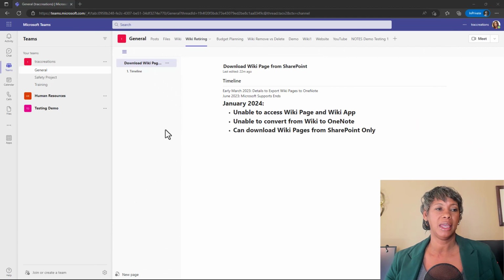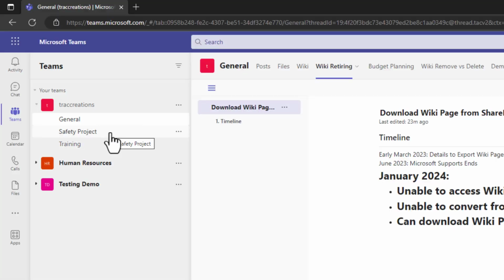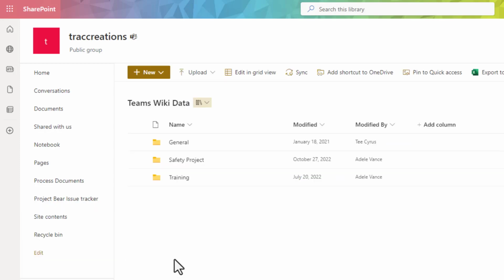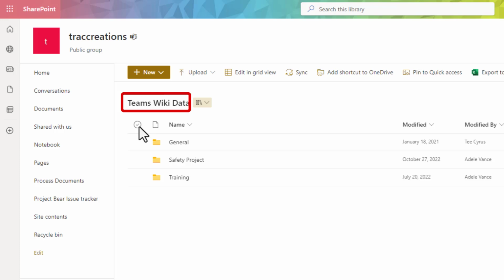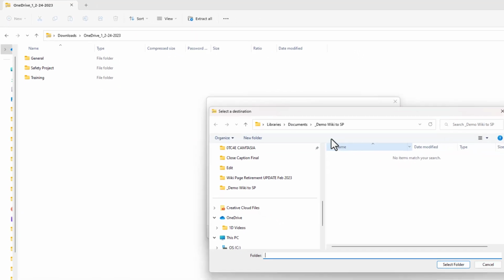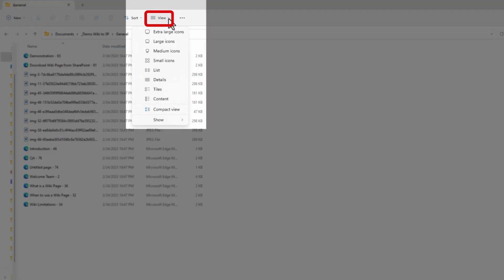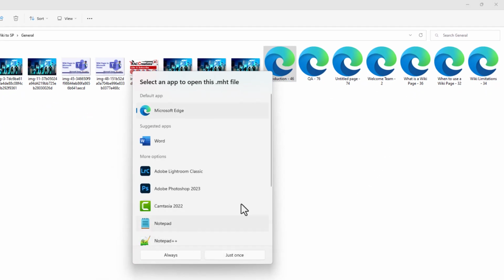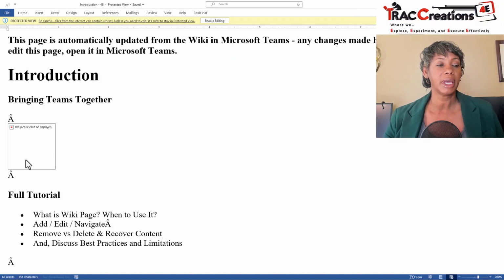Steps to Download Teams Wiki Page from SharePoint to your Computer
In this helpful video, you'll learn how to download your Teams Wiki Page from SharePoint to your computer, so you can keep a BACKUP copy. Note: This step does not replace Microsoft’s requirement to export Wiki Pages to OneNote by the January 2024 retirement date. Nevertheless, you'll be shown every step, from getting to SharePoint to saving your wiki pages locally. By following these simple instructions, you can make sure you'll always have access to your team's information, even after Wiki Pages are gone.

0:00 Introduction
0:30 Review Wiki Page
1:02 Step 1
1:58 Step 2
2:23 Step 3
3:24 Step 4